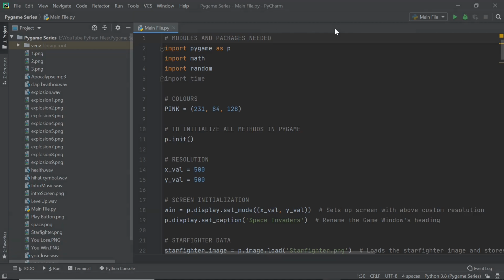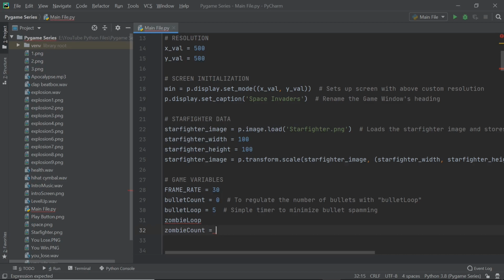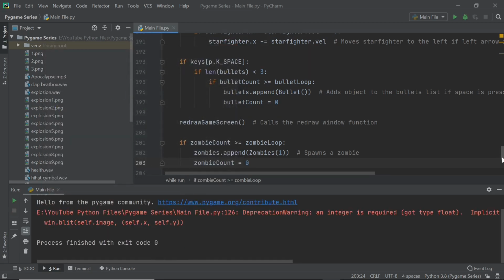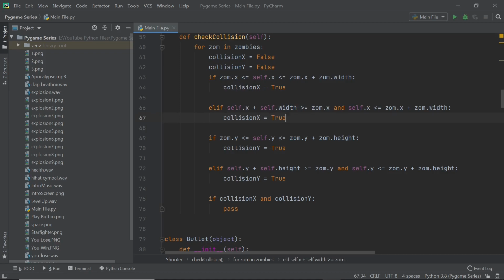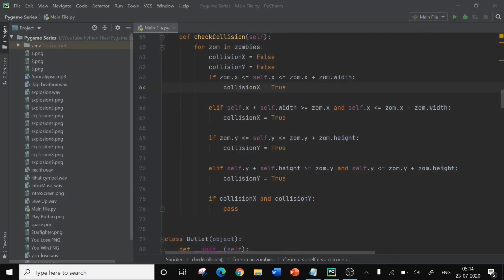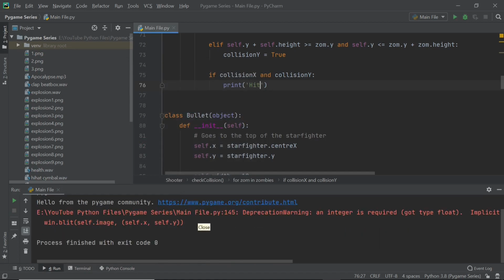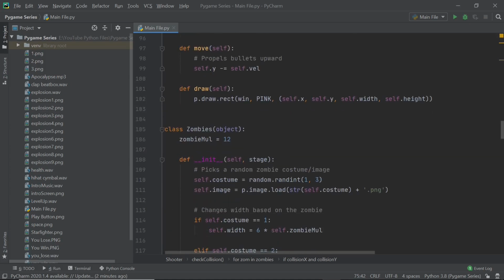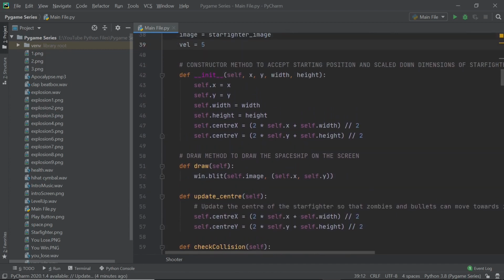Python Pygame Full Course - Part 6 | Easy, Simple Beginner Pygame Tutorials | Space Invaders